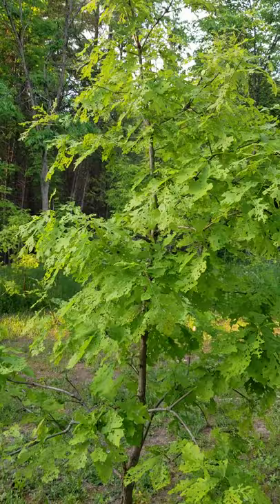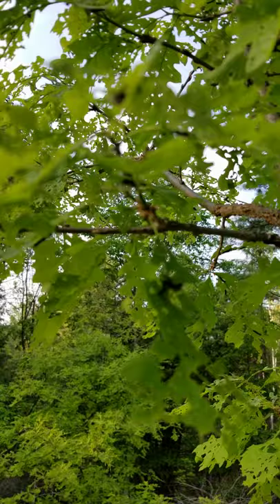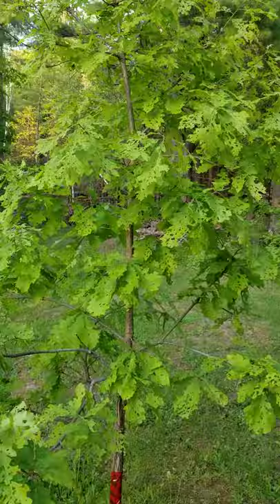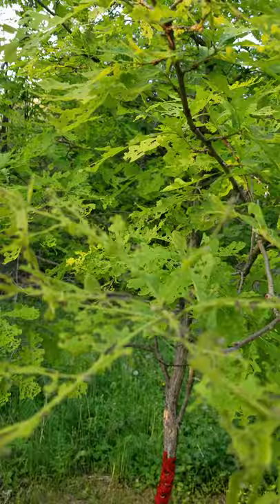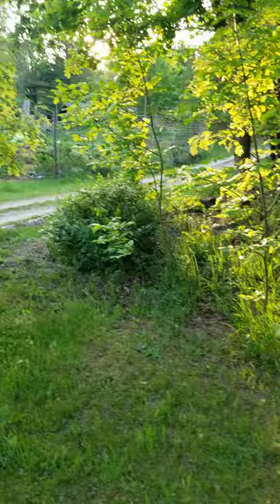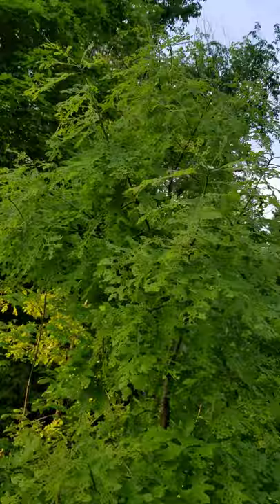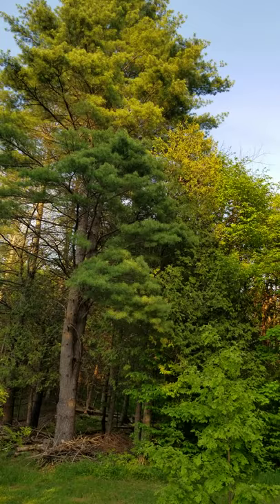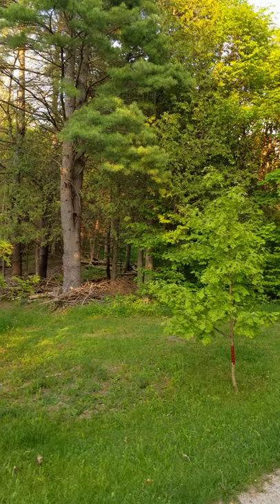Gypsy Moths plague in Eastern Ontario 2021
A look at the destruction of oak saplings from gypsy moth caterpillars in my neighbourhood